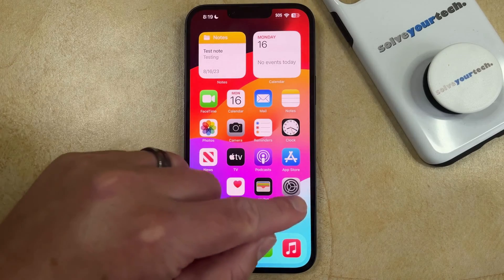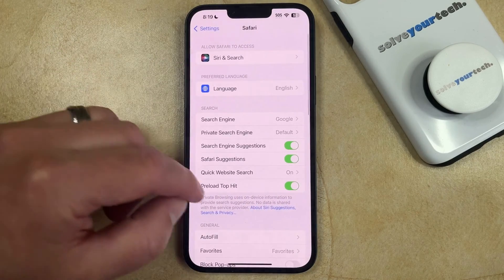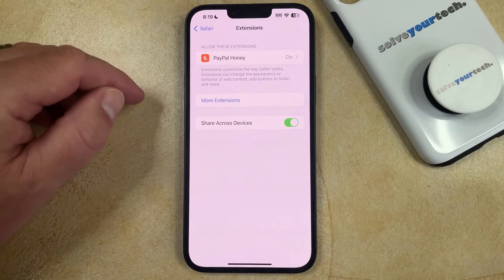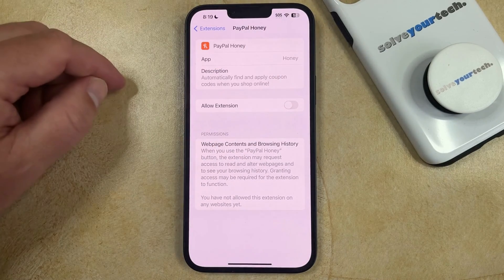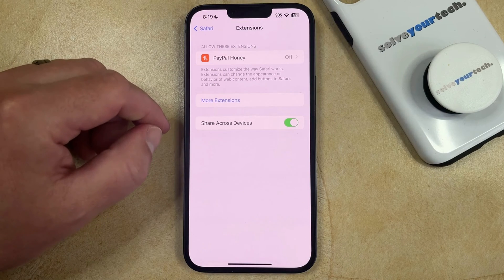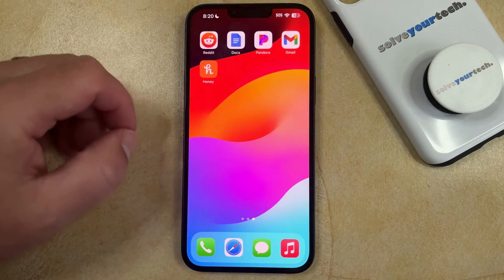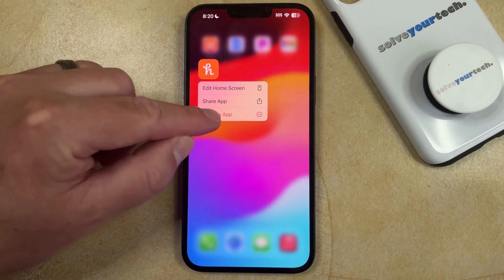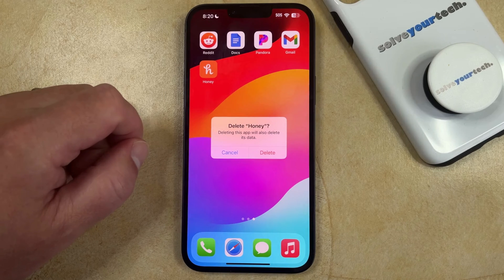iOS 17: How to Disable Safari Extension on iPhone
This video will show you how to disable a Safari extension on an iPhone in iOS 17. Once yu have completed this tutorial, you will know how to disable and uninstall an extension for the iPhone’s Safari browser.

You can turn off a Safari extension with the following steps:

1. Open Settings.
2. Choose Safari.
3. Select Extensions.
4. Tap on the extension.
5. Turn off the Allow Extension option.

If you want to completely remove the extension, then you need to uninstall its app. You can do this by finding the app, tapping and holding on it, then choosing the Remove App option. You can then select Delete App, followed by Delete.

00:00 Introduction
00:16 iOS 17 How to Disable Safari Extension on iPhone
01:18 Outro

Related Questions and Issues This Video Can Help With:

- iOS 17 How to Disable Safari Extension on iPhone Mini
- iOS 17 How to Disable Safari Extension on iPhone Plus
- iOS 17 How to Disable Safari Extension on iPhone Pro
- iOS 17 How to Disable Safari Extension on iPhone 15 Pro Max